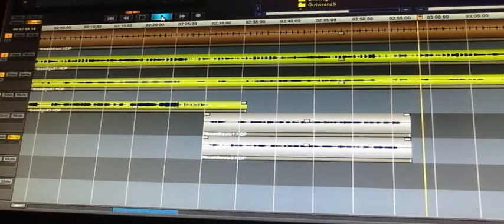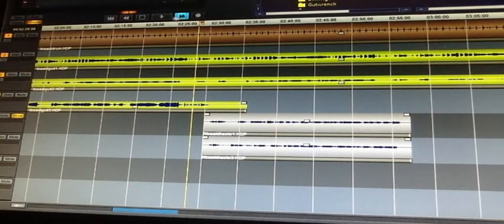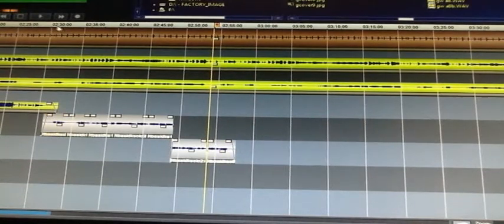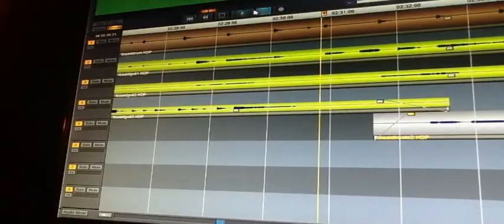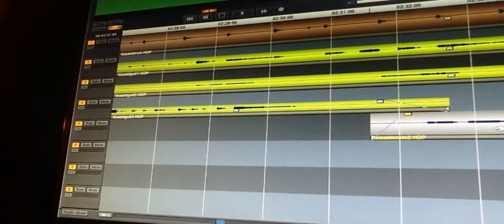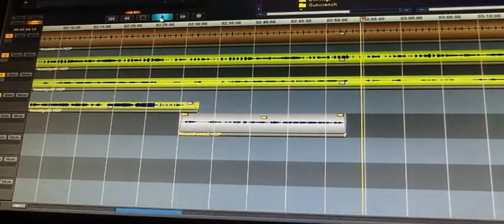Berklee Assignment Week 2 comp